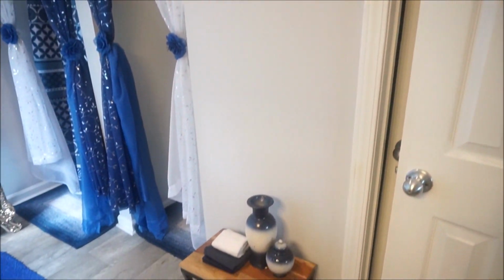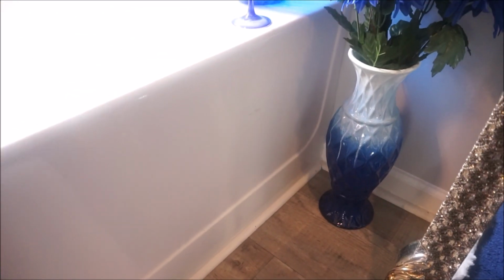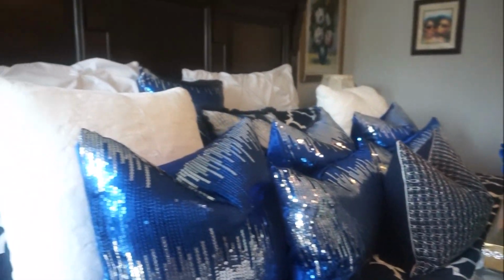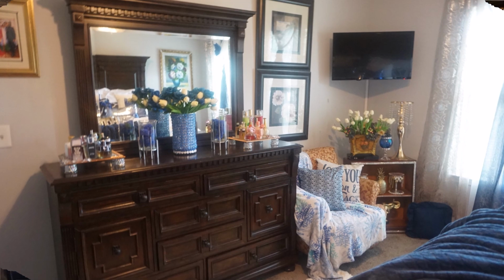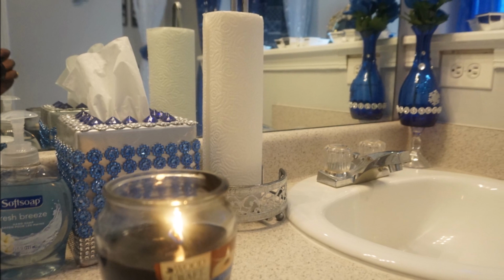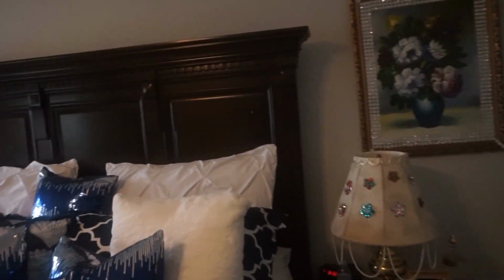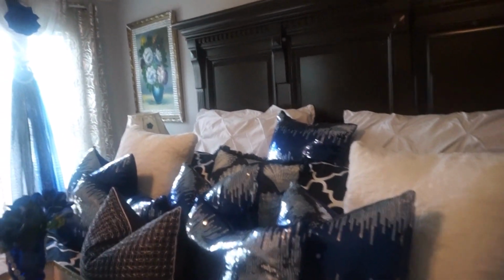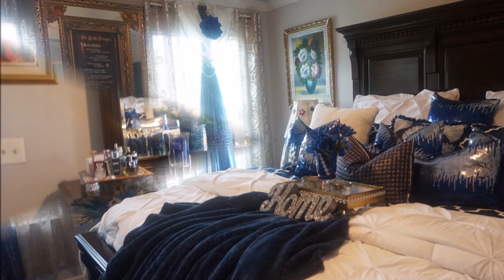BEDROOM AND BATHROOM REFRESH HOME DECOR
hello everyone today I just wanted to show you what I did to my master bathroom and master bedroom didn't really buy anything new just a little bit of DIY projects and things that I found here and there around my house that I already had please be sure to like share and subscribe love you guys so much thank you for all your love and support and I will see my next one bye